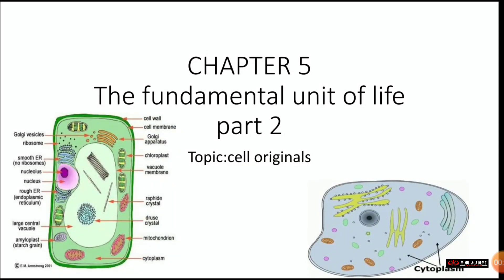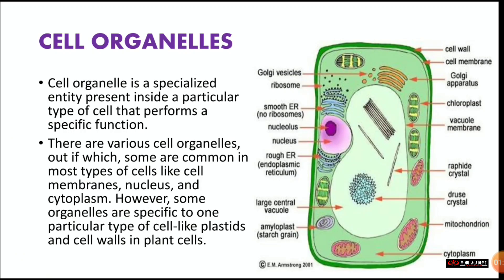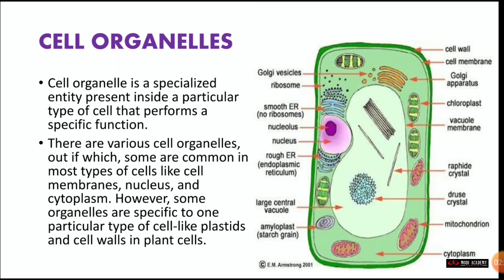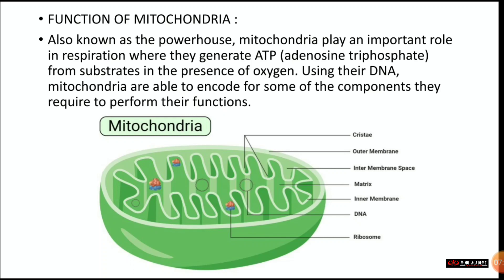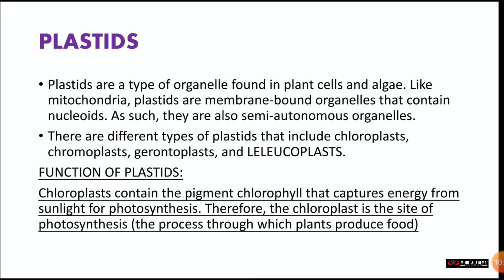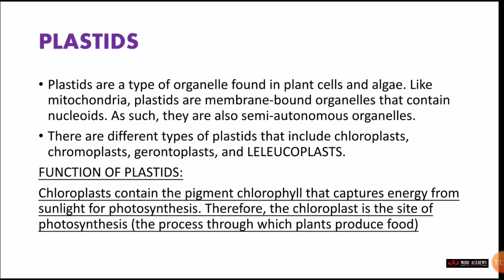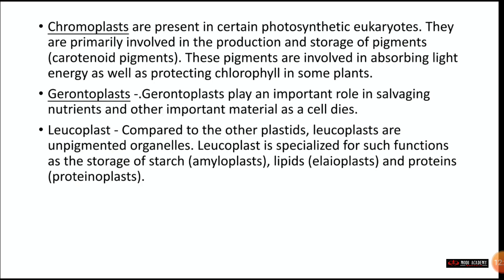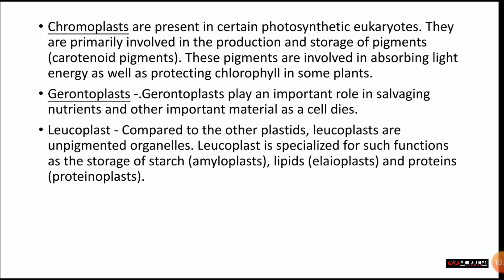THE FUNDAMENTAL UNIT OF LIFE|CLASS 9 SCIENCE|CHAPTER 5|PART 2|EXPLANATION, SOLUTIONS TO QUESTIONS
SUGGEST FOR MORE TOPIC

         I'm tried to be the best for making   more videos enjoyable to watch..
If any of the Copyright Owners are not satisfied with the use of their content, please contact me via my business email address, your content will be removed as soon as possible.
1✔
10✔
50✔
100
500
1000
2000...